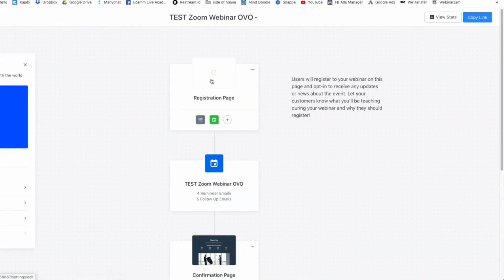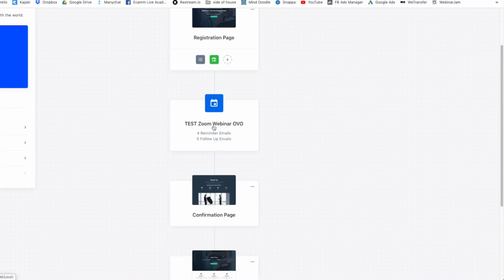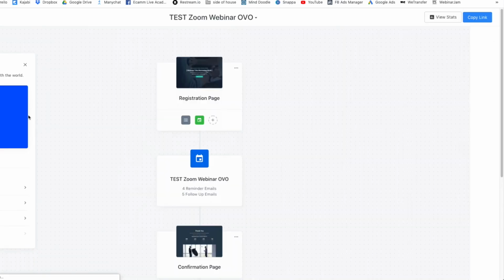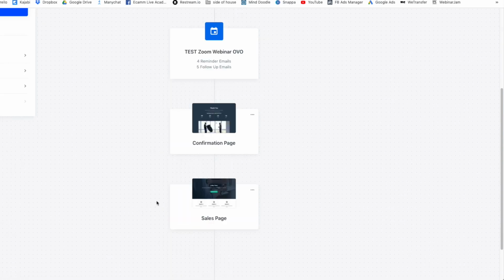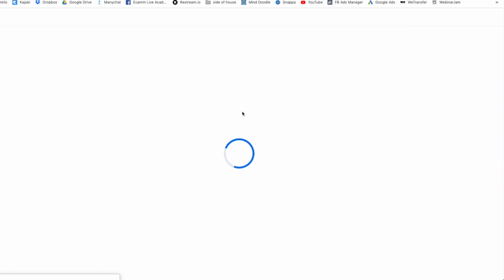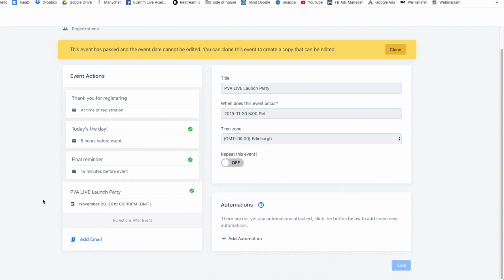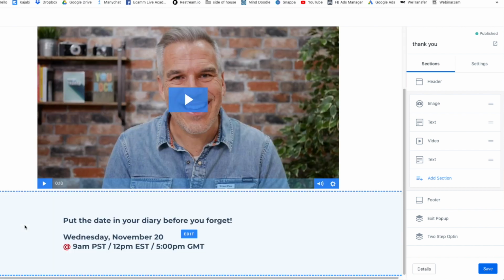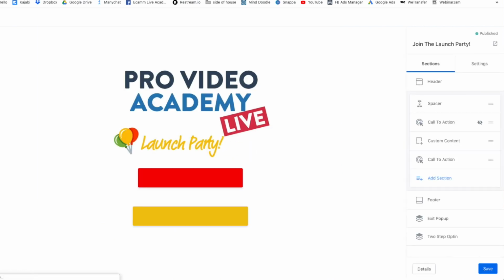Webinars using Kajabi & Ecamm Live in 2020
Kajabi and Ecamm Live give the perfect solution for Webinars in 2020!
In this video I explain how I set up a webinar pipeline in Kajabi and then pull in a YouTube feed from Ecamm. This means I get to make slick webinar presentations using all the power of Ecamm and have nothing open on my desktop but Ecamm :-)

Don't have these platforms?